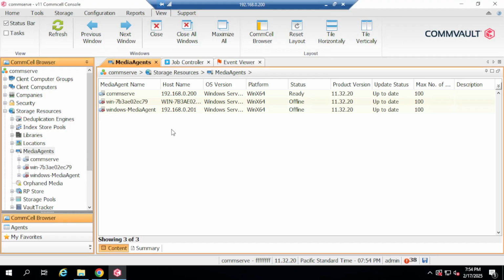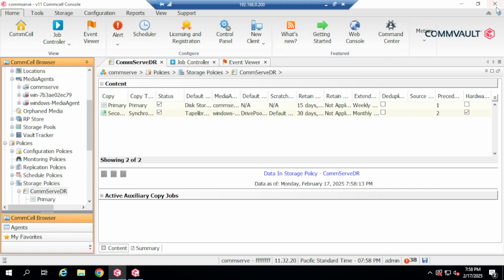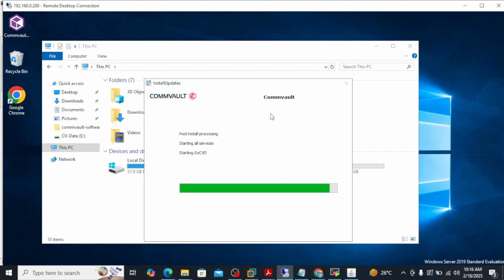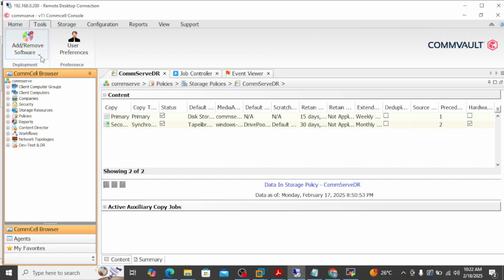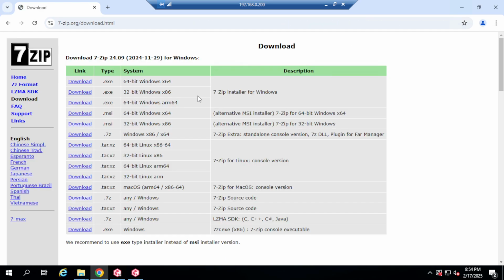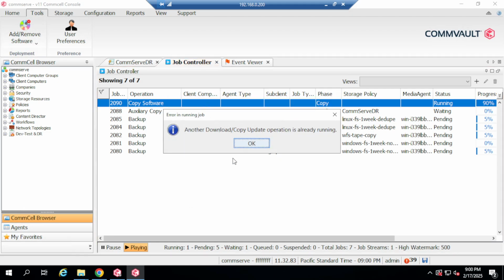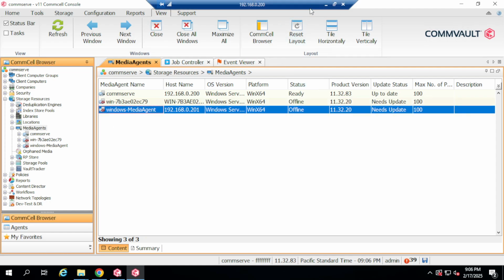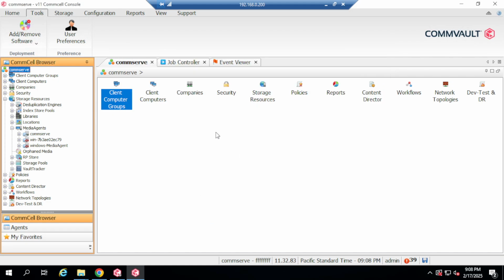28 MR install on Commserve